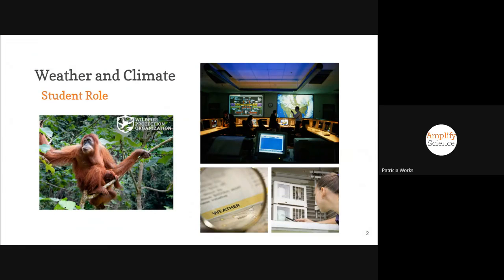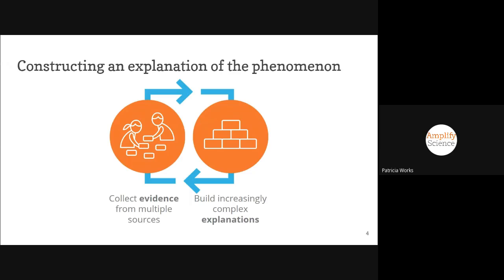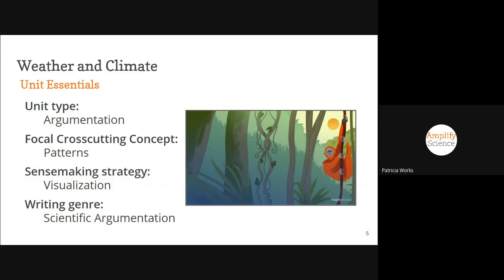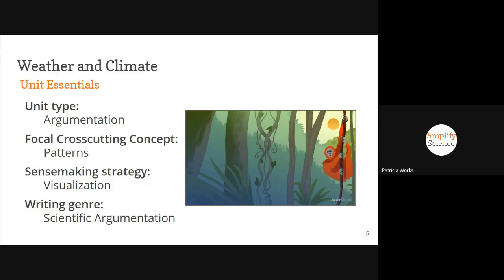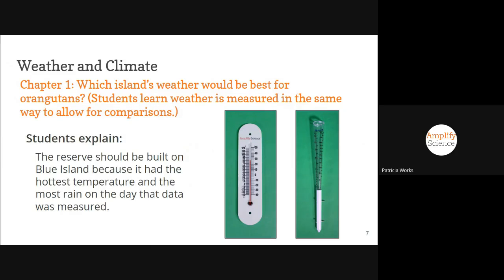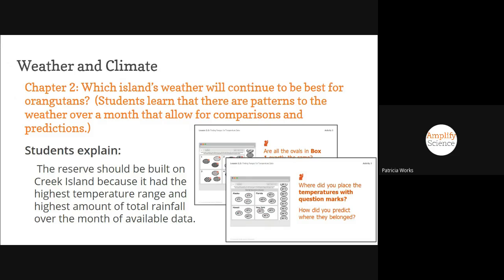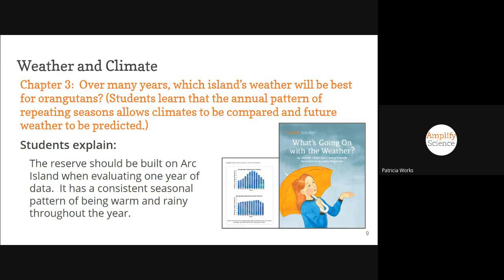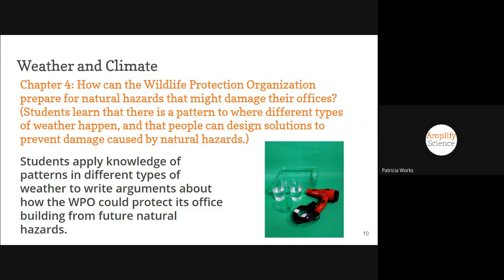3rd Grade - Unit 4 - Weather and Climate: Establishing an Orangutan Reserve - Unit Orientation Video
3rd Grade - Unit 4 - Weather and Climate: Establishing an Orangutan Reserve - Unit Orientation Video